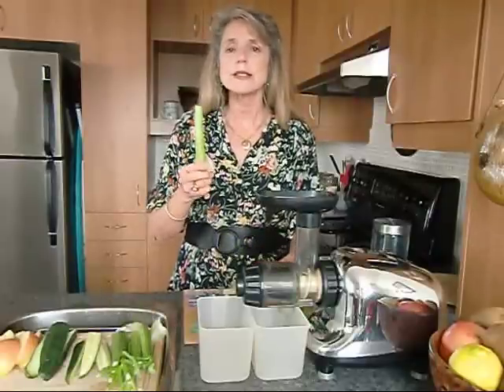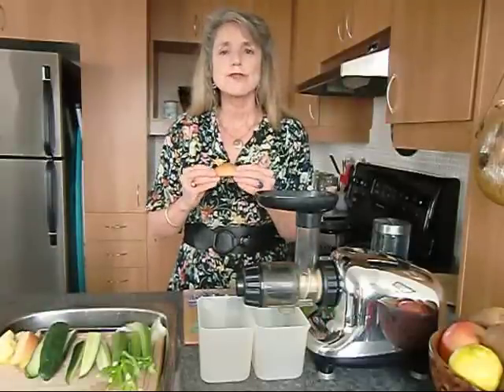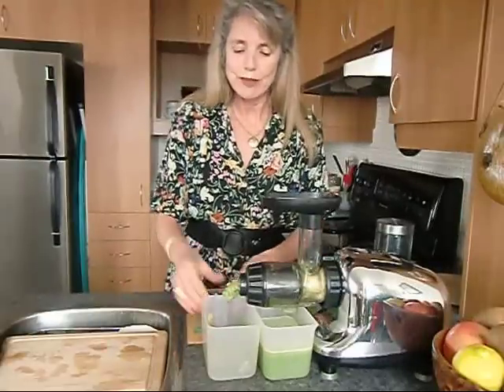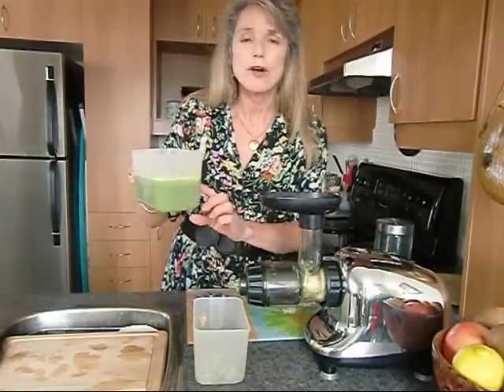Juicing for Energy and Detox - A Yummy Juicing Recipe!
Need a gentle detox to obtain clear beautiful skin? Learn the many health benefits of juicing.

I'm also sharing strategies on how to look young and feel great in a FREE webinar you can watch It is fun and packed with great info.

Of course I'm still committed to bringing you a line up of fantastic experts in the multi-expert interview series Your Vibrant Heath Secrets